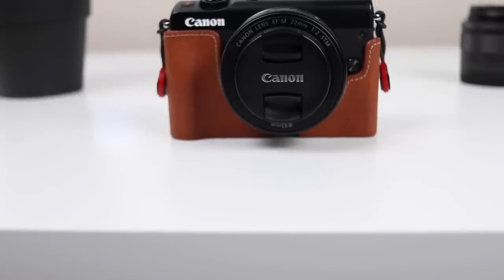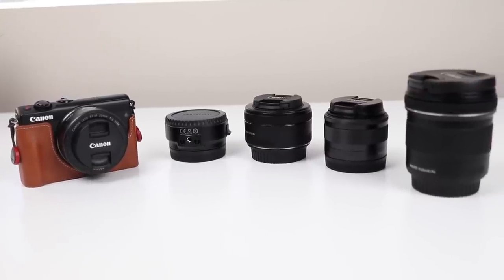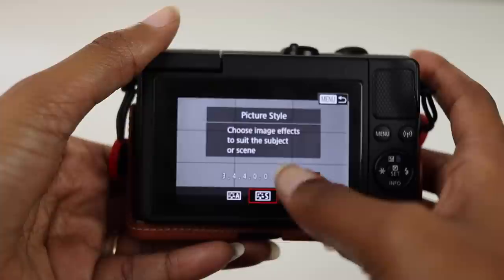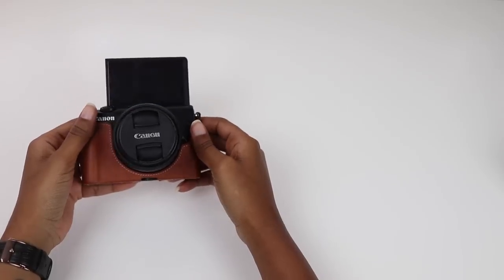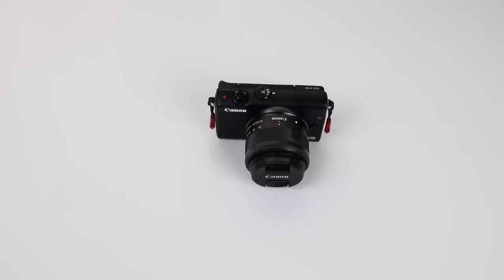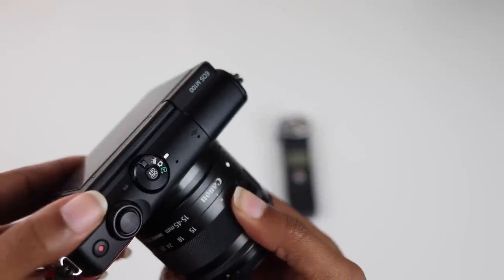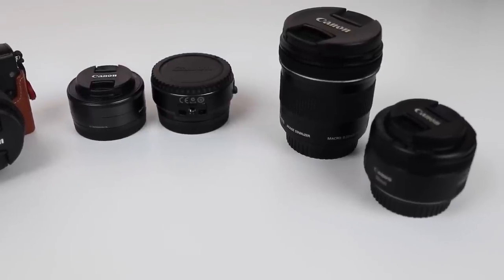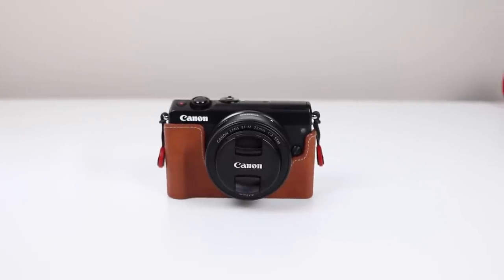Canon M100 10 Months Later: Things I Like and Dislike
In this video, I talk about the things that I like and dislike about the Canon M100.

~T. Frank

My video creator kit:
CanonSL2 24mm

My Notes:
Zoom H1 w/Boya BY-M1  44/16  74, Late 2014 Mac Mini, Final Cut Pro X.